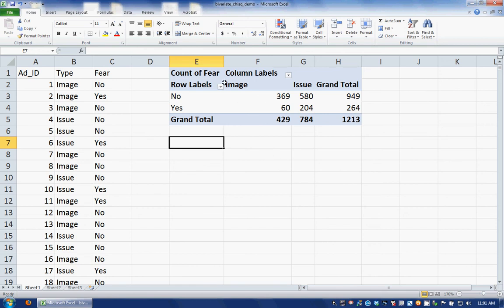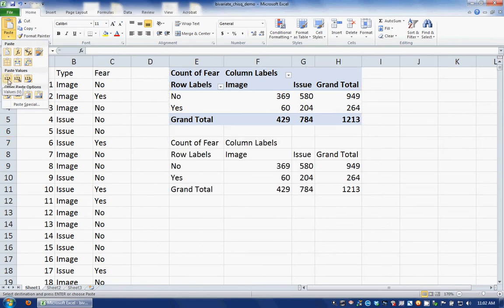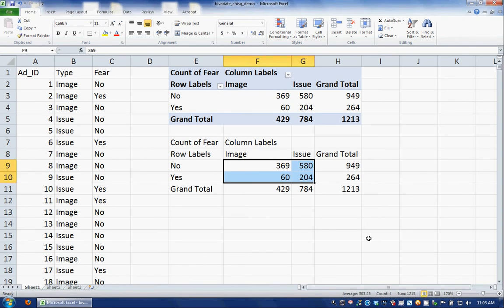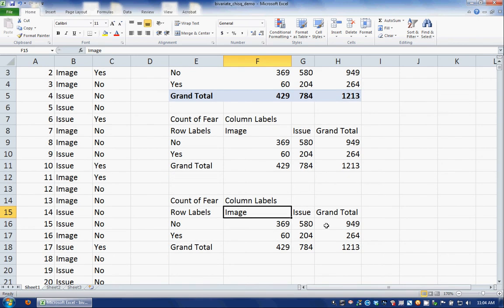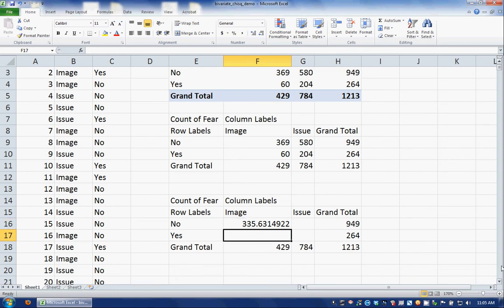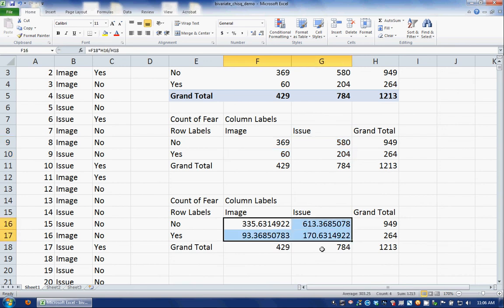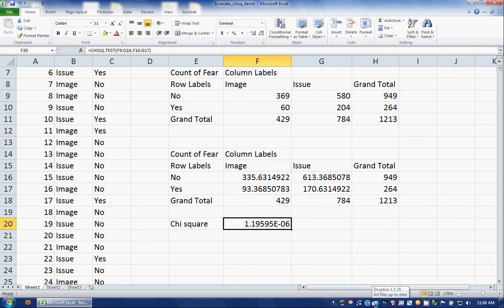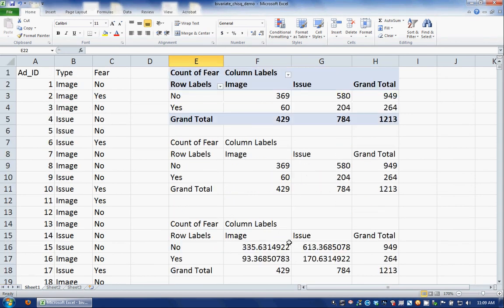bivariate chisq demo Part2